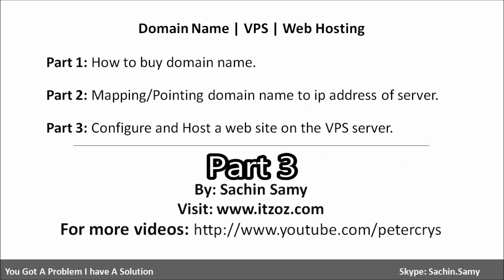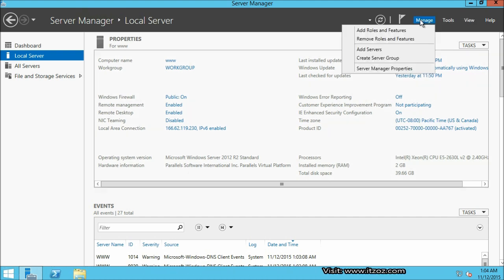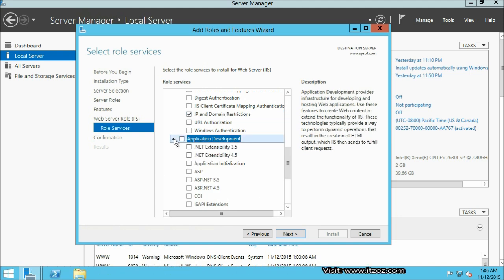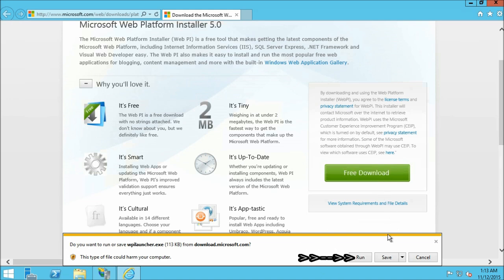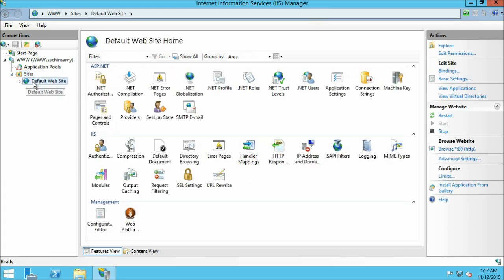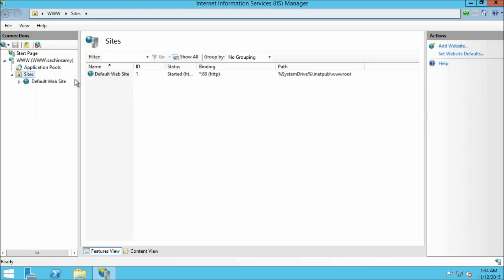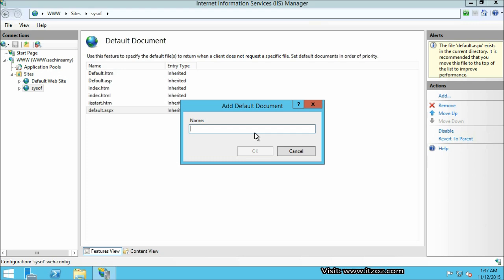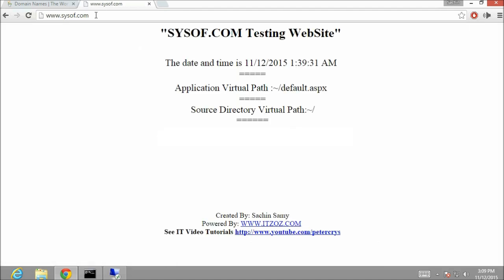How to host a website on IIS 8 ( web server ) in VPS Server ( windows server 2012 )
This is the part 3 of this video series
Part 3: configuring and hosting a website on VPS Server IIS 8